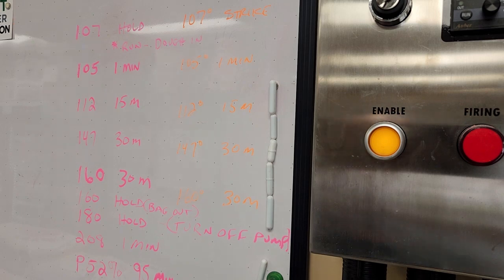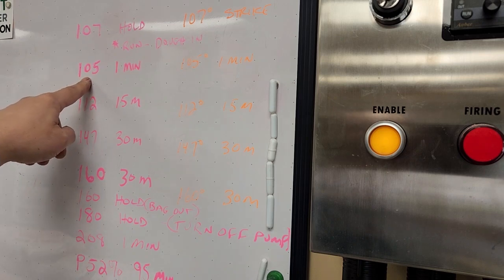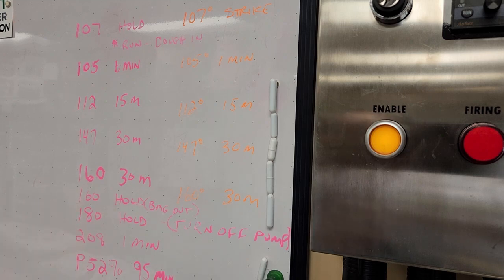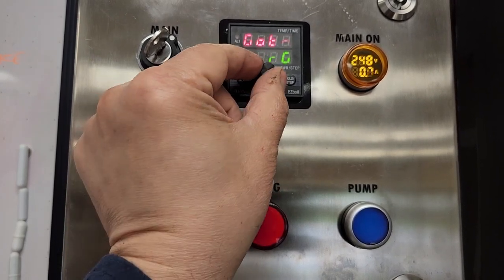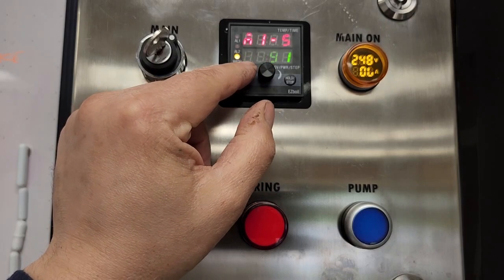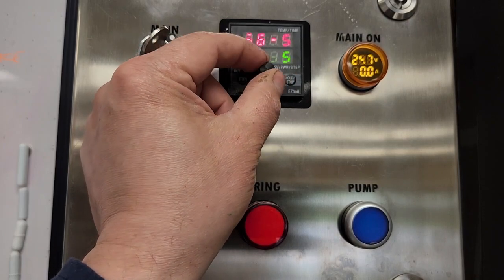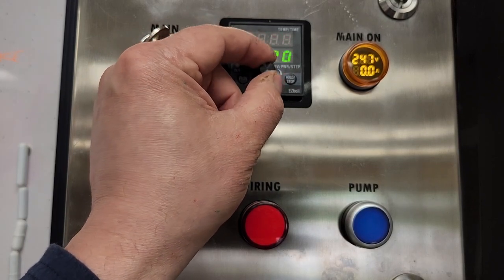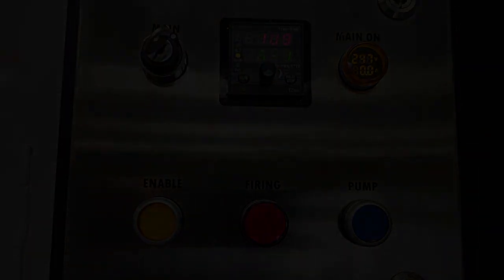Auber DSPR-320 Programming Overview for a Mash and Boil process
The Auber DSPR-320 or (EZboil) is not so easy to understand at first but it pretty powerful. Here are some basic programming steps to get you going.